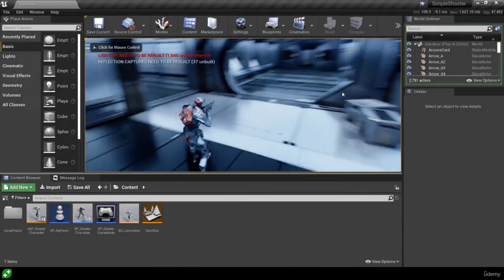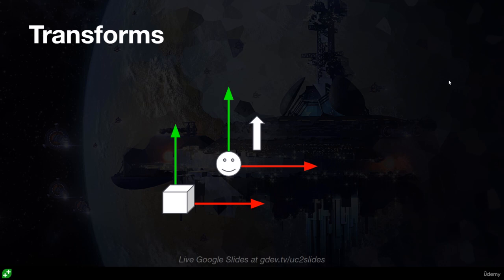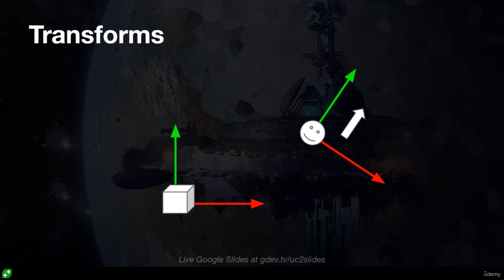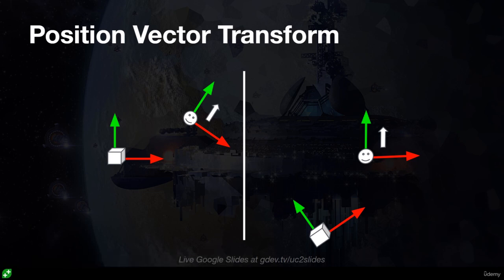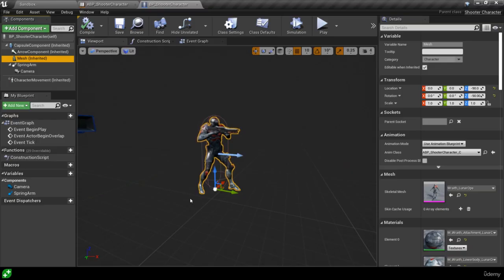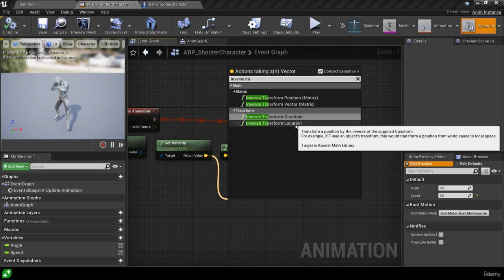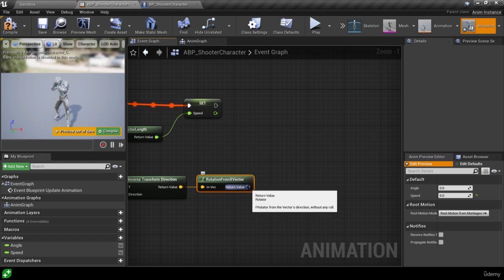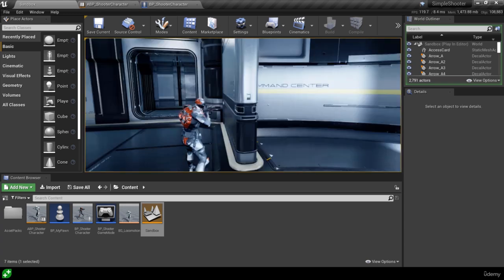012 Inverse Transforming Vectors